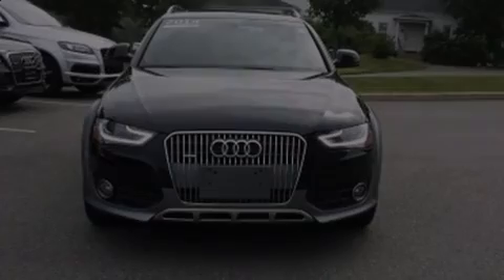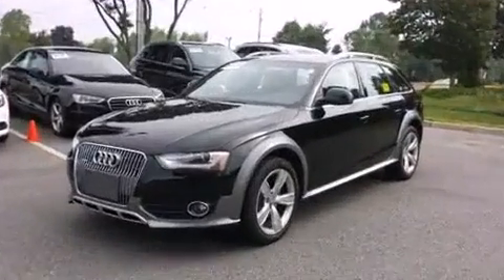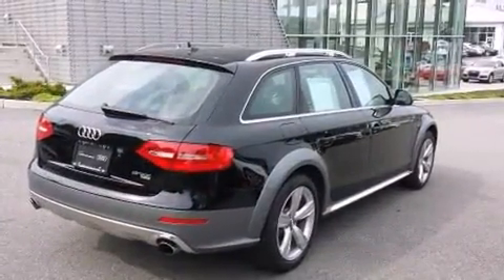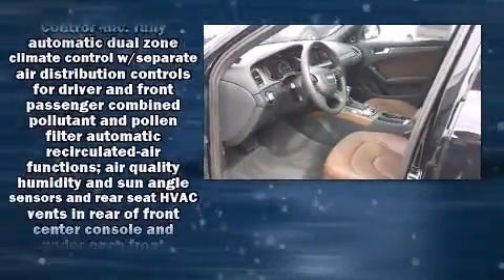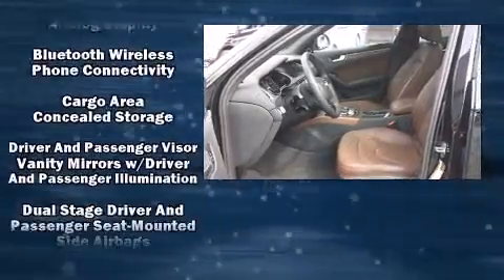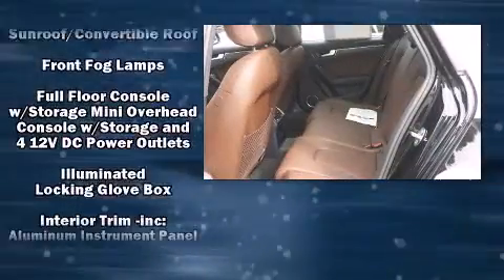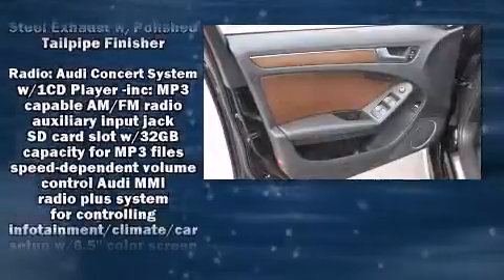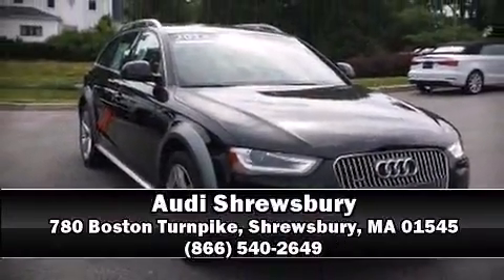2014 Audi Allroad Premium Plus in Shrewsbury, MA 01545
Audi Shrewsbury
780 Boston Turnpike

Sensibility and practicality define the 2014 Audi allroad. This 4 door, 5 passenger wagon still has less than 15,000 miles! Smooth gearshifts are achieved thanks to the 2 liter 4 cylinder engine, and for added security, dynamic Stability Control supplements the drivetrain. A turbocharger further enhances performance, while also preserving fuel economy. Audi prioritized fit and finish as evidenced by: delay-off headlights, automatic dimming door mirrors, front and rear air conditioning, power moon roof, a power liftgate, remote keyless entry, and power front seats. Storage solutions are integrated throughout the interior, demonstrating thoughtful attention to detail. Enjoy your favorite music via the stereo system, which includes a CD player with MP3 capability, steering wheel mounted audio controls, A 10 gigabyte hard drive, and 14 speakers, providing excellent sound throughout the cabin. Audi ensures the safety and security of its passengers with equipment such as: dual front impact airbags, front SIDE impact airbags, traction control, brake assist, anti-whiplash front head restraints, a security system, and 4 wheel disc brakes with ABS. You'll never lose visibility with rain sensing wipers, which activate automatically when the drops start to fall. This vehicle has achieved Certified Pre-Owned status, by passing Audi's comprehensive certification process, including a comprehensive 300-plus-point inspection! Our sales reps are extremely helpful & knowledgeable. They'll work with you to find the right vehicle at a price you can afford. Please don't hesitate to give us a call.